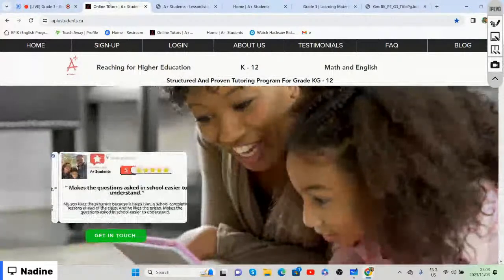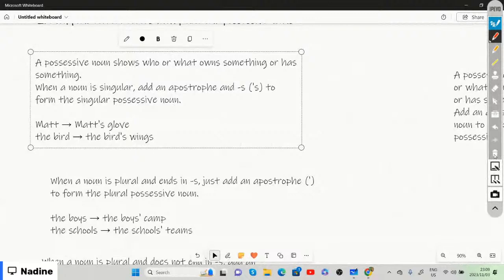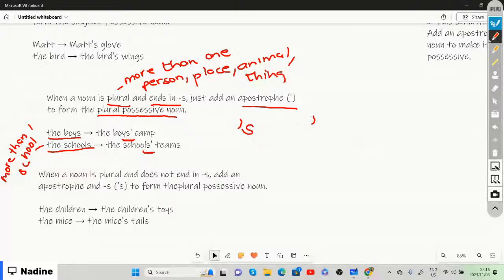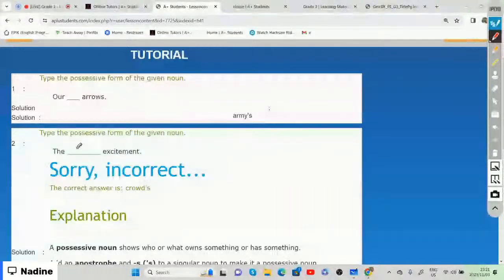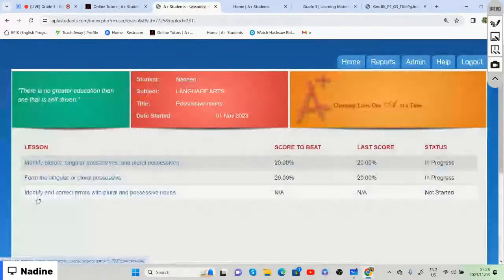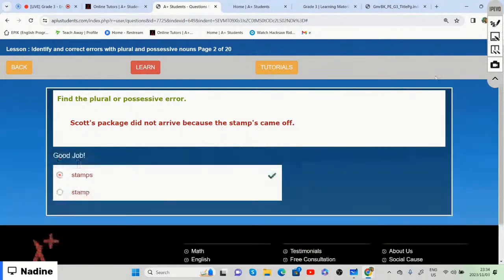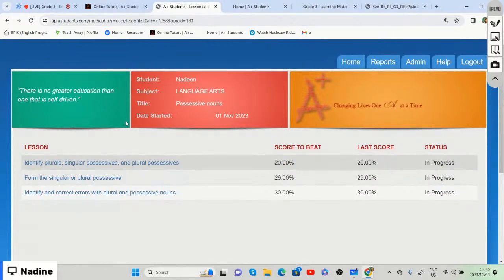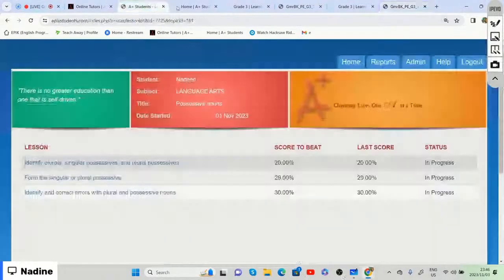Grade 3 - English: Possessive nouns